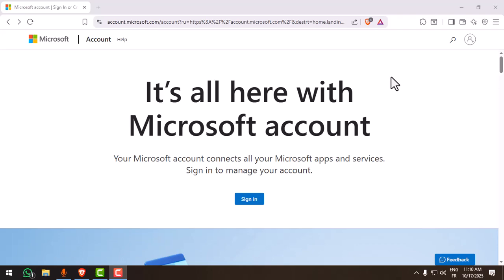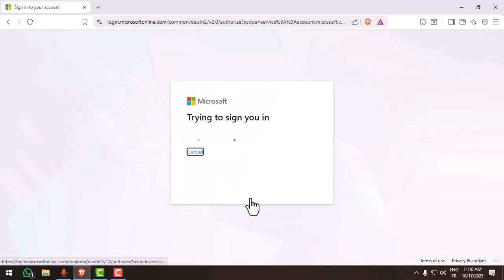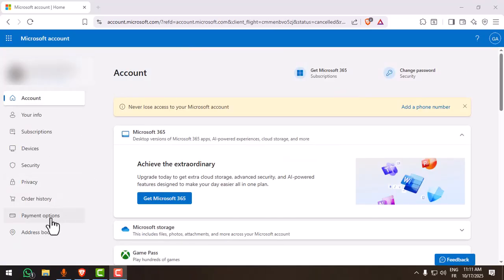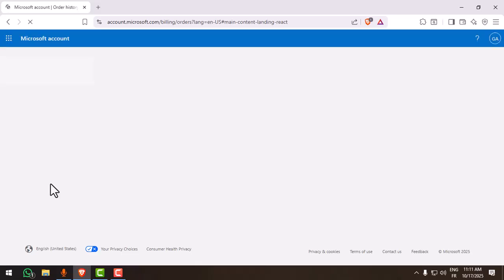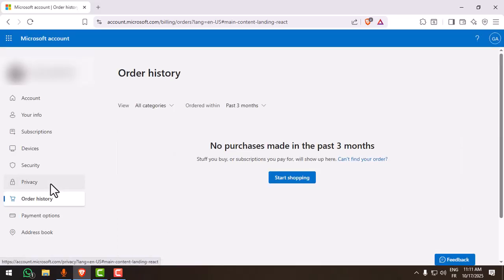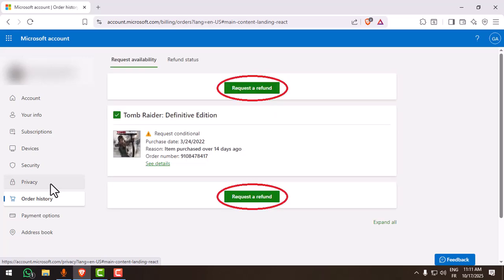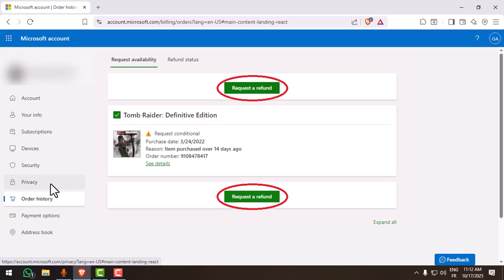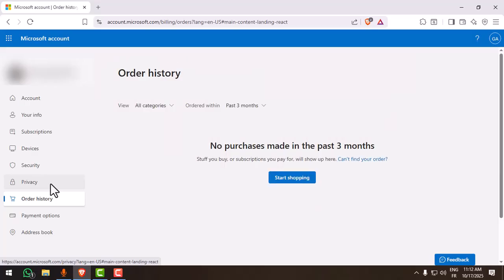How To Get Refund From Microsoft Store (Best Method)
How To Get Refund From Microsoft Store